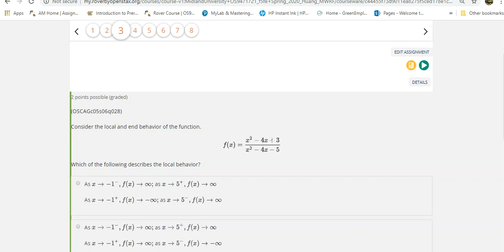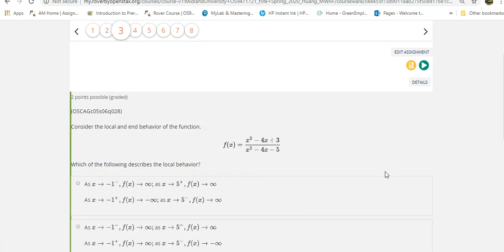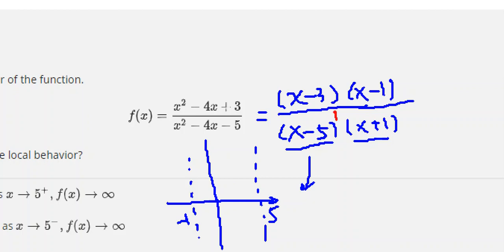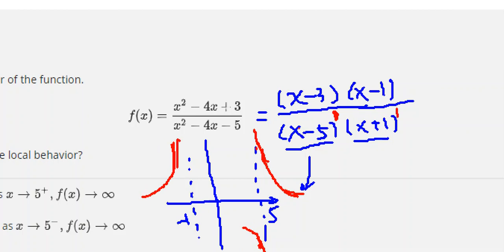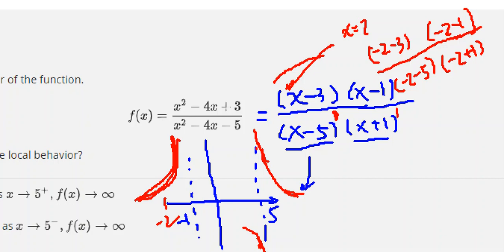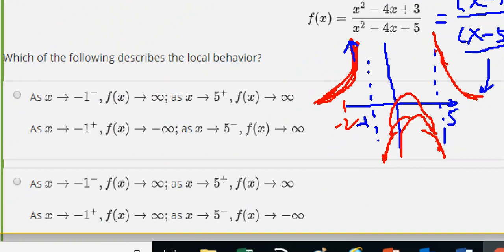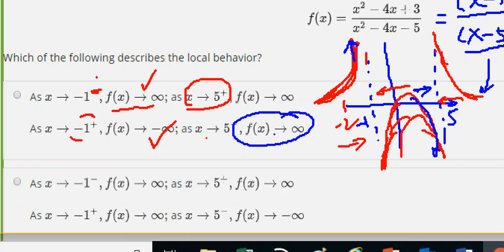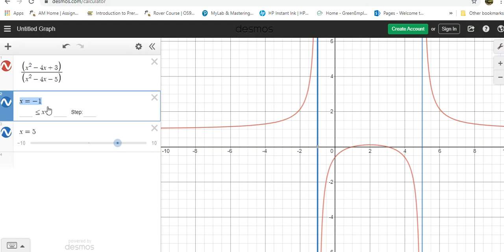MTH140 5.6 HW #3 Local and end behavior